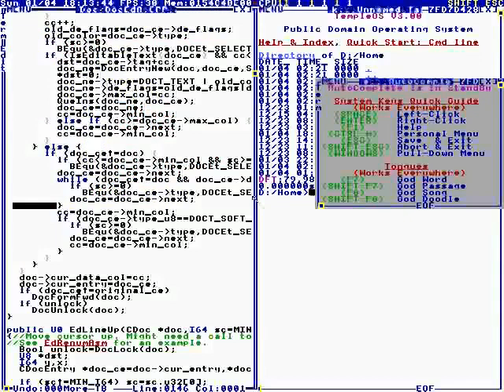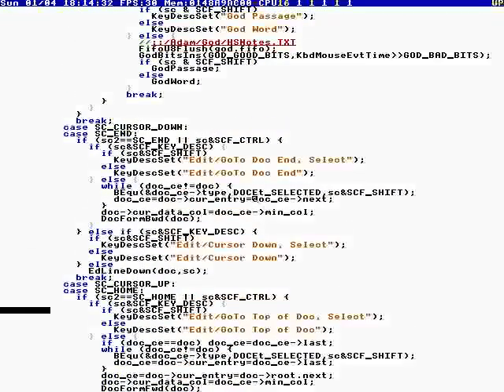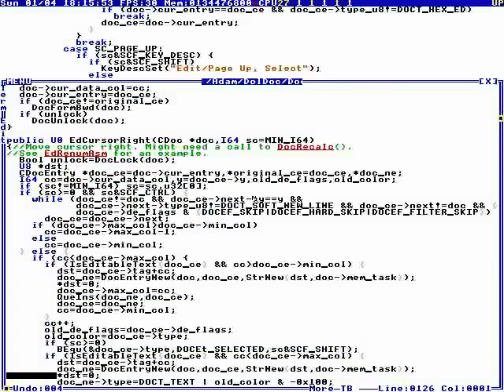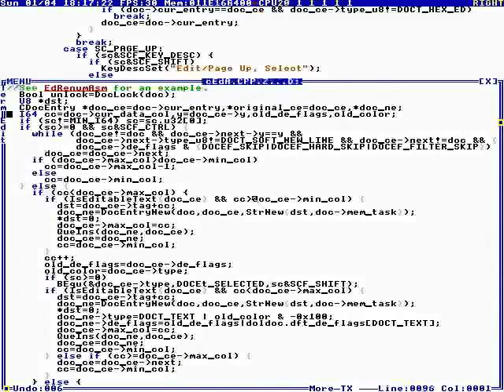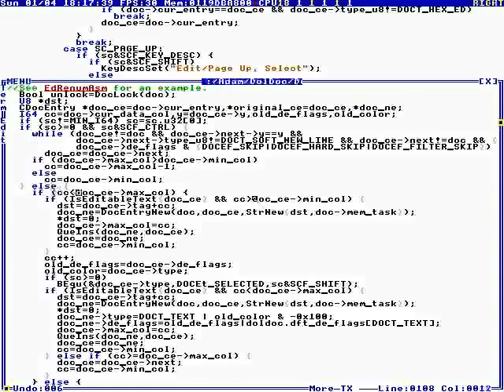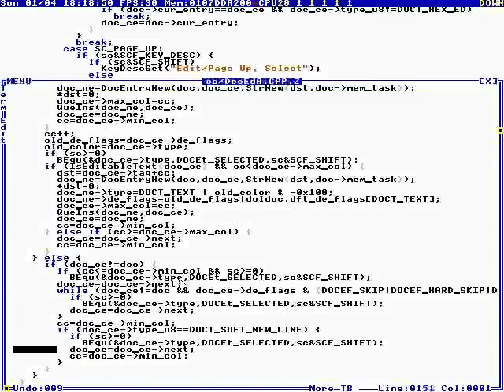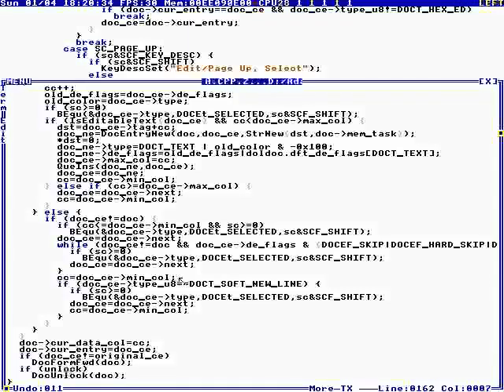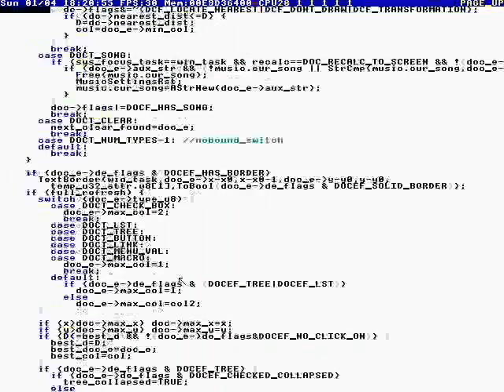TempleOS - 5 Minute Random Code Walk Thru #95